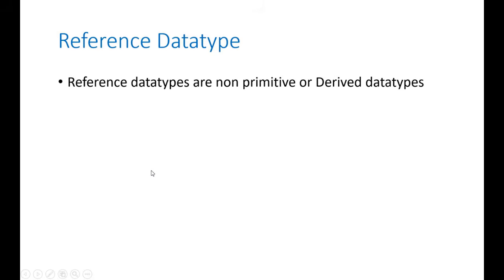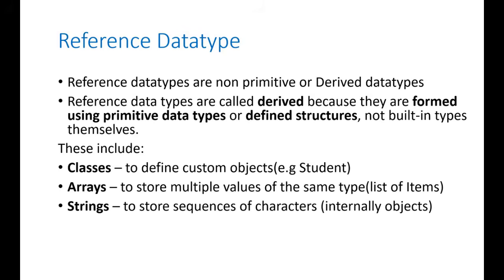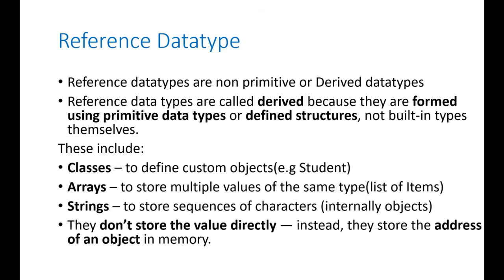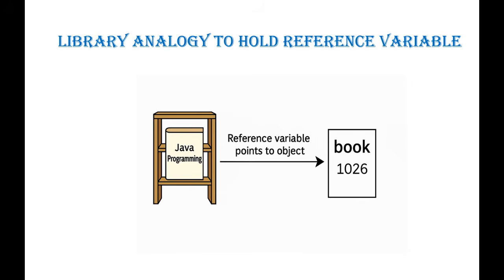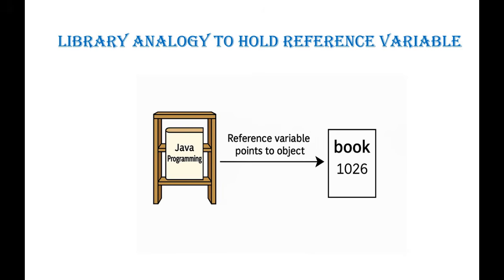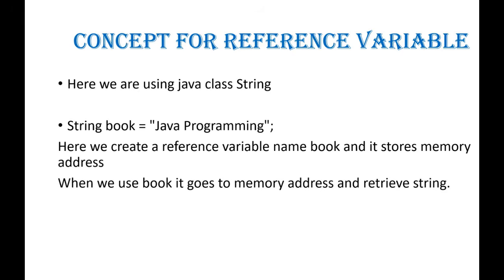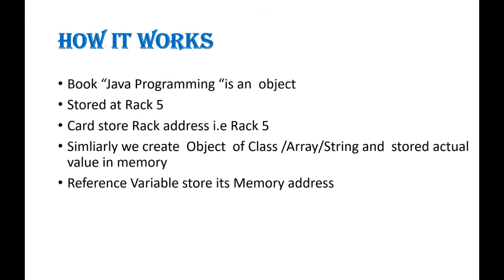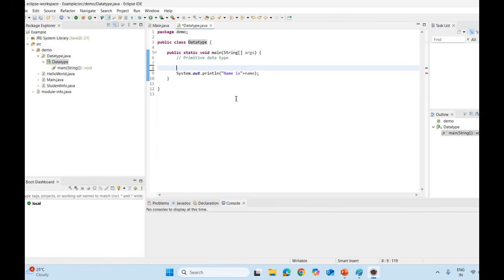Reference Datatypes in Java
🎥 Core Java Tutorial | Java Reference Data Types Explained for Beginners

Welcome to another easy-to-understand video in our Core Java tutorial series! In this session, we’re shifting focus to an important concept — Reference Data Types in Java.

👨‍💻 What You’ll Learn:

✅ What are reference data types in Java
✅ How they differ from primitive data types
✅ Why reference variables point to memory addresses
✅ Real-world examples: String, Arrays, and custom Class objects
✅ How Java uses the heap and stack memory to store reference types

📚 Analogy:
Think of reference types like library cards — the variable doesn't store the actual book (object), but it holds the location (address) of the book on the shelf (heap memory). You use the card (reference variable) to access the book (object).

🧠 Perfect For:

🔰 Beginners learning object-oriented programming
🧑‍🎓 Students familiar with primitive types and variables
📦 Anyone curious about how Java stores complex data like strings and objects

📌 Key Insight:
Reference data types allow Java to handle complex data efficiently. They enable you to create and manage objects, structures, and collections — the building blocks of real-world applications.